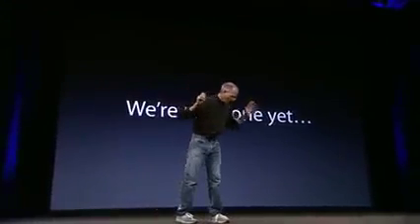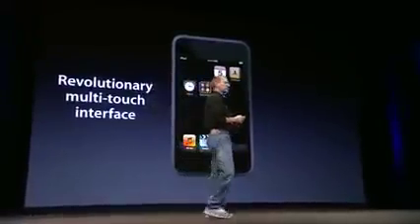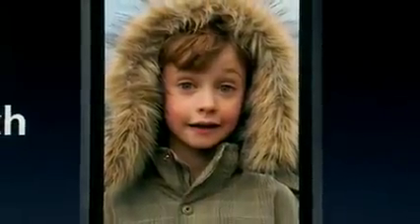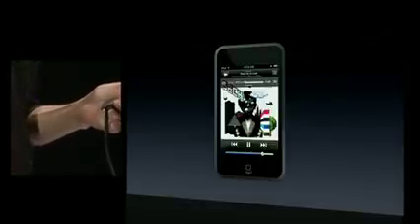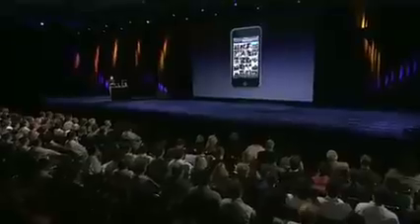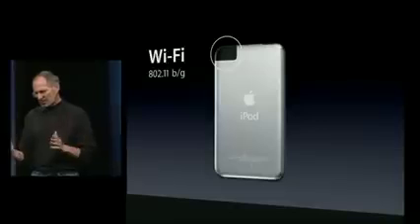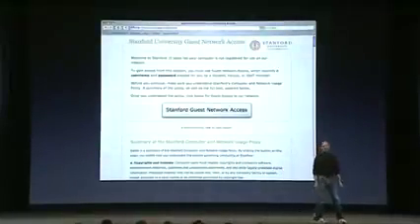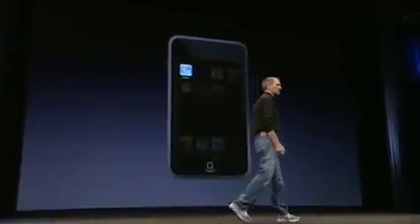Apple Music Event 2007 The iPod Touch Introduction Pt 1